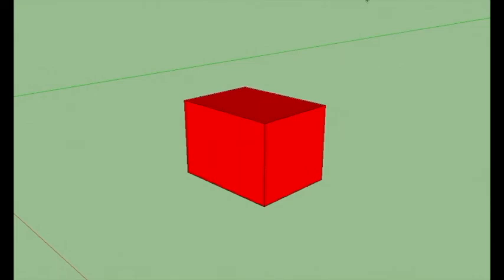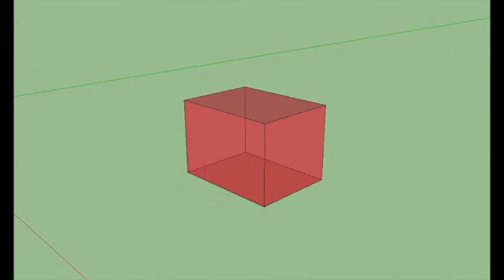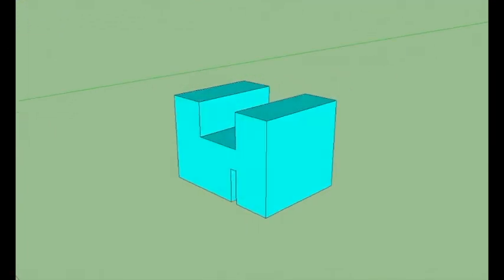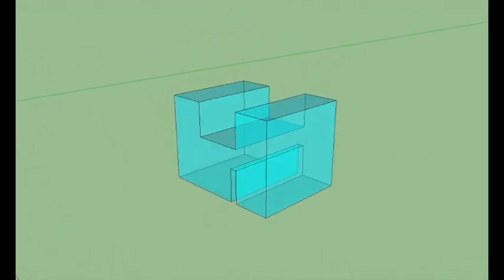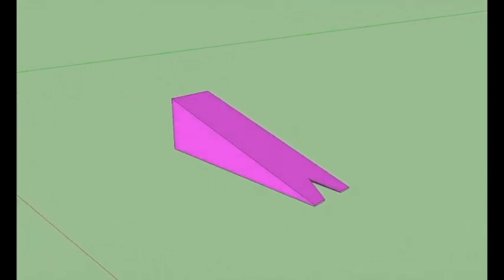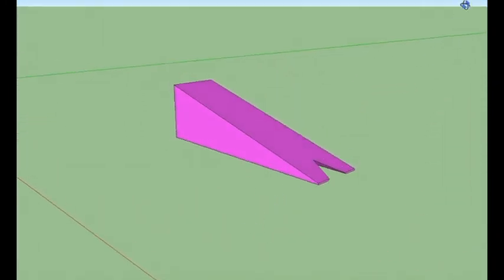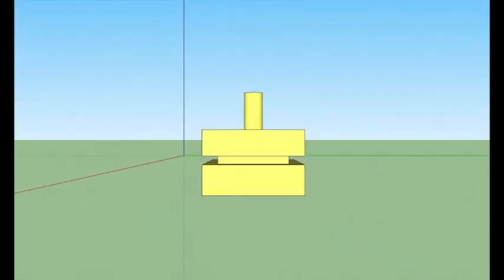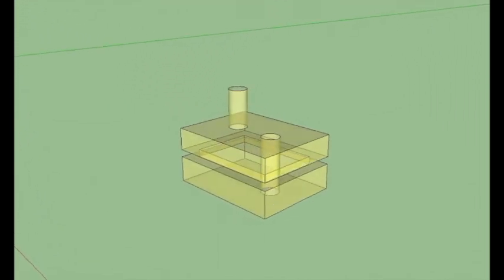CAD Intro to Orthographic Projections Block 1 PART 2